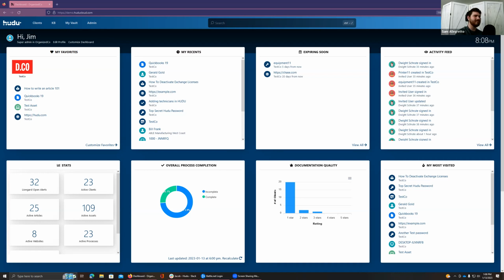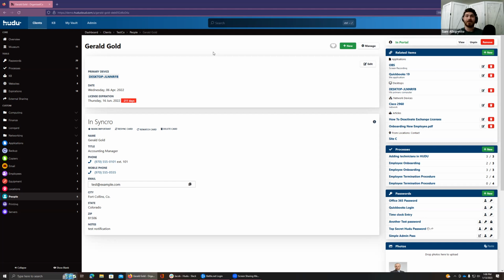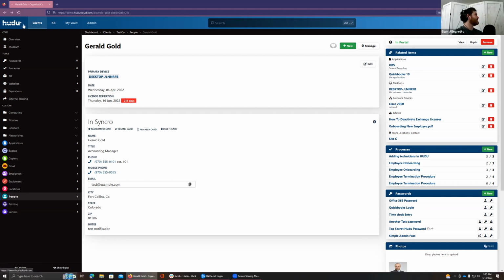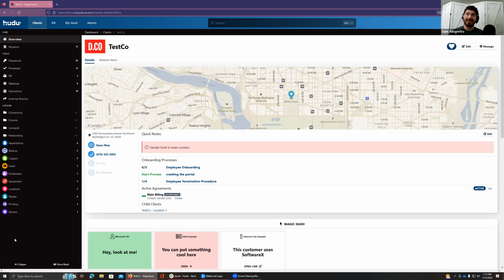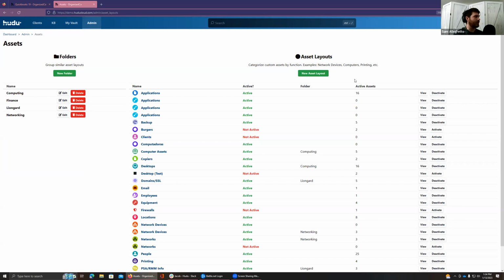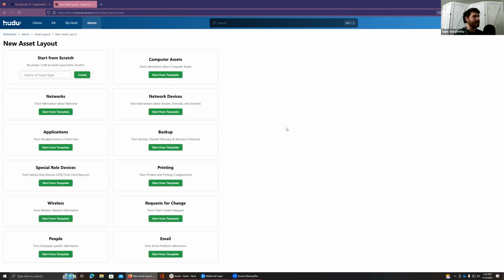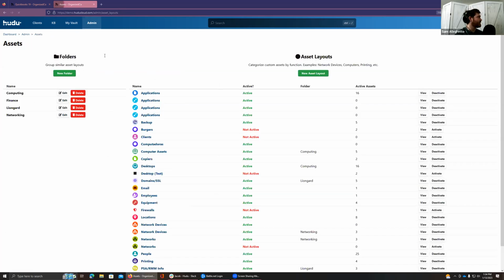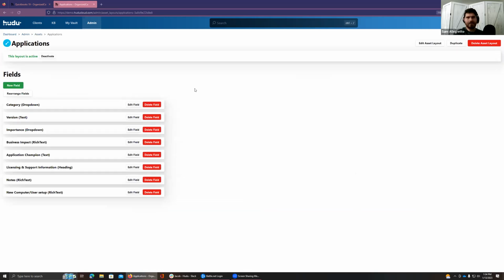Friday weekly workshop - 1.13.23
Sam from Hudu joins us to talk best practices around documentation and asset management.